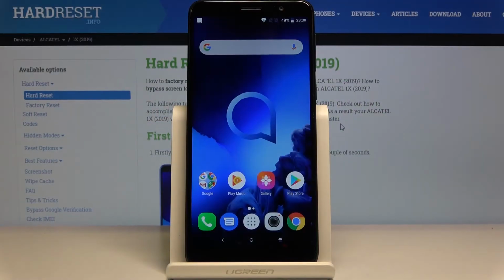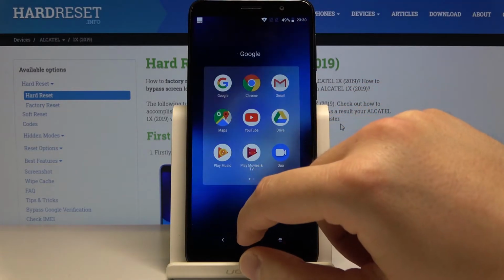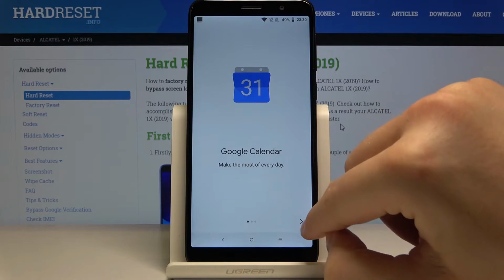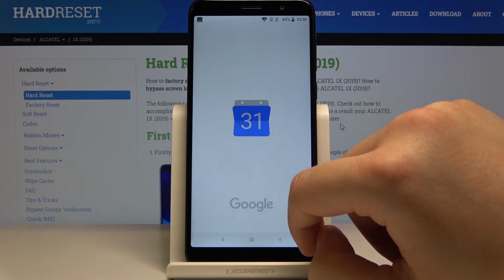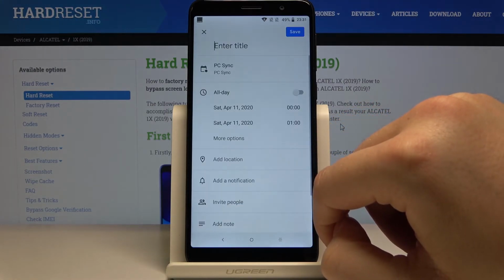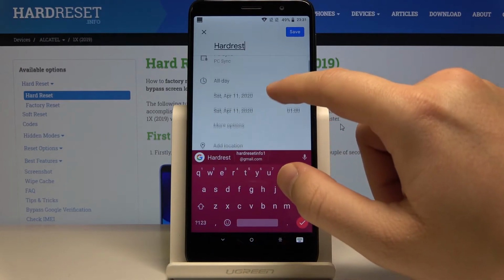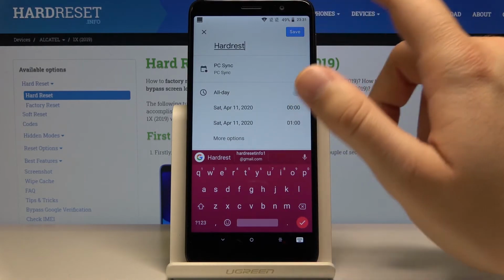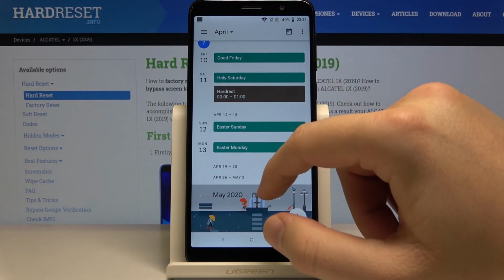How to Use Calendar in Alcatel 1X 2019 – Add Event to Calendar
In this video, our expert will show you how to Add an Event to the Calendar in Alcatel 1X 2019! This way, you won't forget about important meetings ever again, because your smartphone will remind you! Stay with us, find out how to operate Calendar options, and Create New Event, then customize it by adding location, people form contact books, and setting up Notifications. All you need to do is follow the steps shown above, so let's get started!

How to add reminder in ALCATEL 1X 2019? How to add event in ALCATEL 1X 2019? How to set up calendar event in ALCATEL 1X 2019? How to set up alert in ALCATEL 1X 2019? How to create event in ALCATEL 1X 2019?